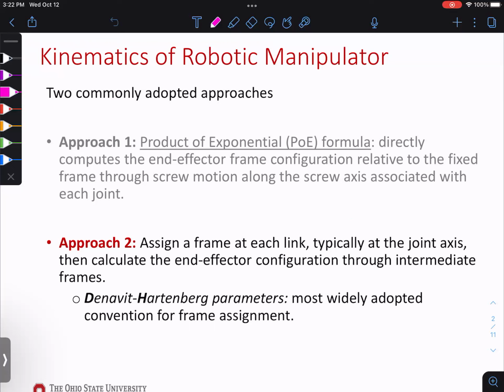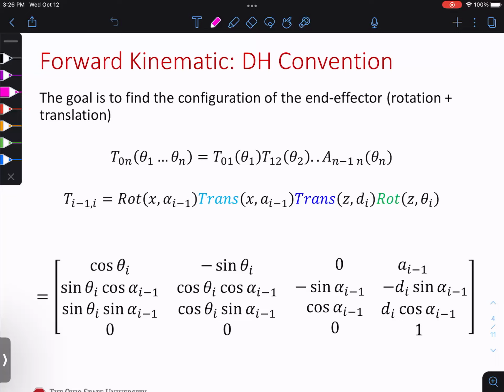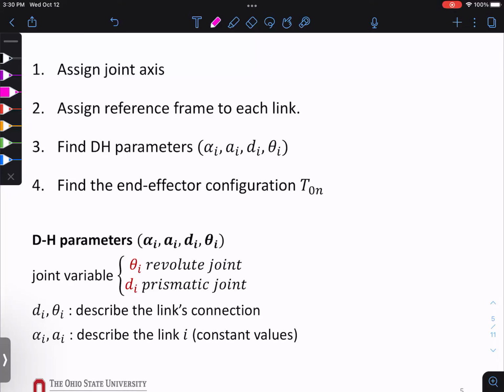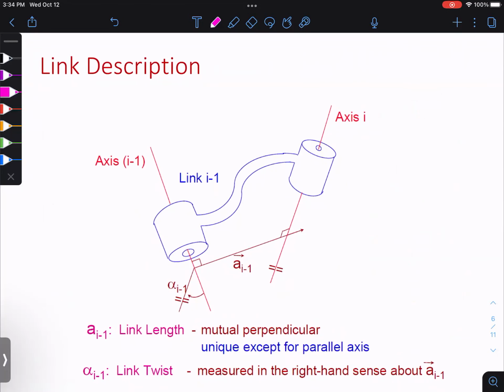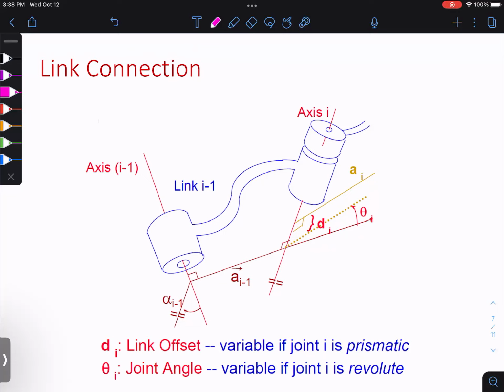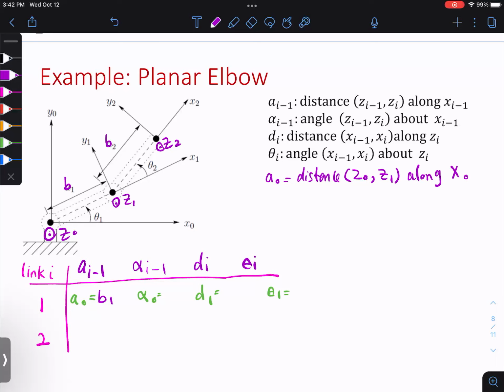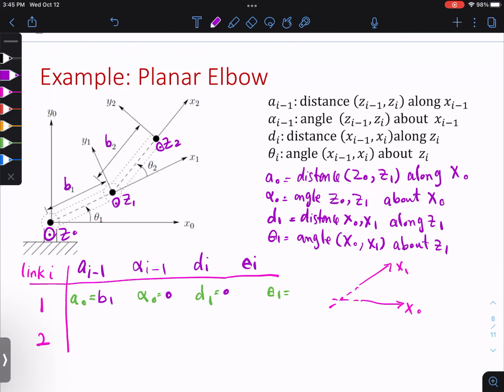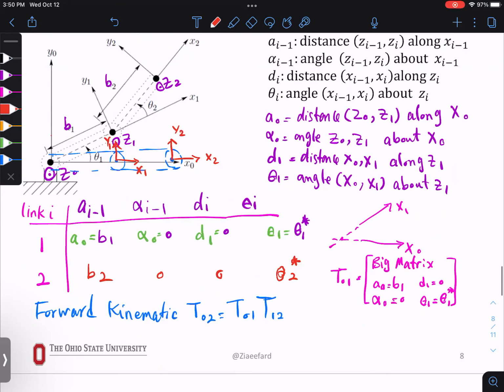L17- Introduction to DH Convention- 10/12